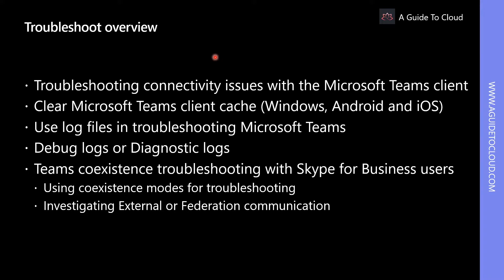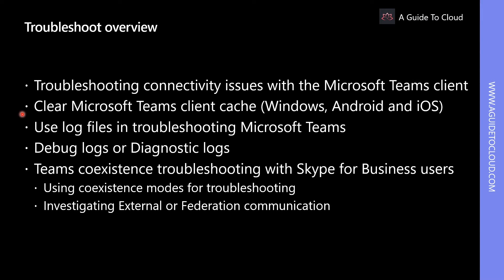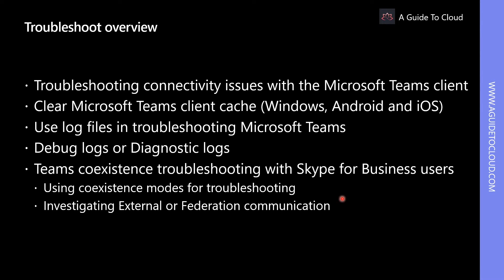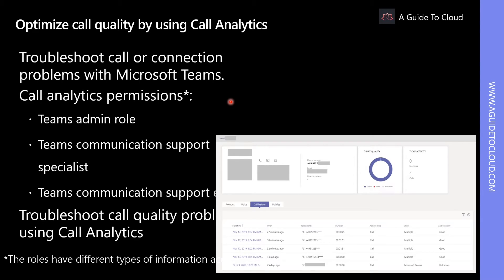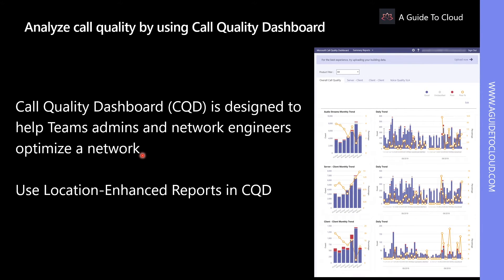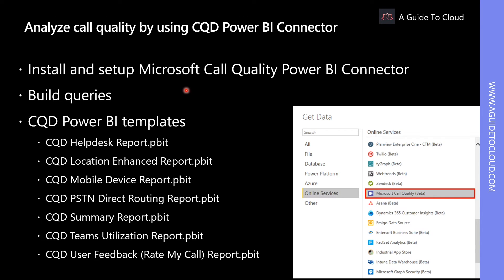MS-700 Exam EP 67: Troubleshoot MS Teams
⏰ Timestamps:

00:00​​ ⏩ Introduction
00:24​​ ⏩ Troubleshoot Overview
01:47​​ ⏩ Optimize Call Quality By Using Call Analytics
02:09​​ ⏩ Analyse Call Quality By Using Call Quality Dashboard
02:39​​ ⏩ Analyse Call Quality By Using CQD Power BI Connector
End Of The Course